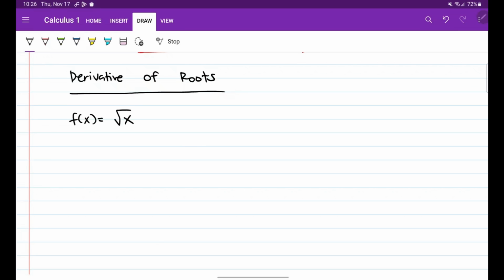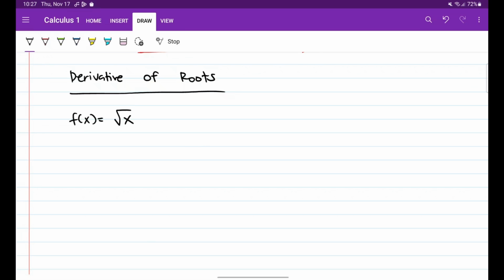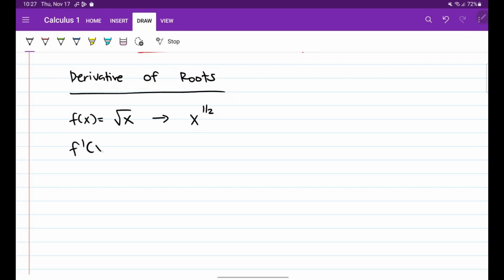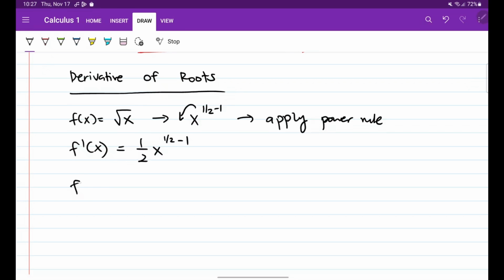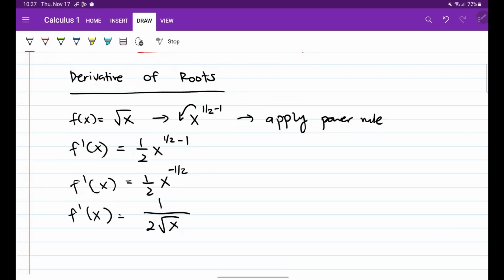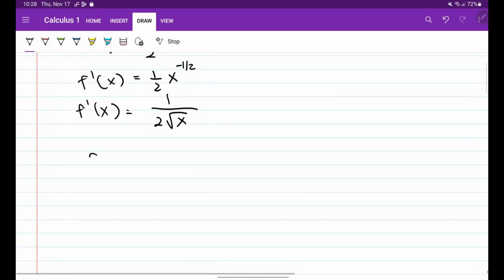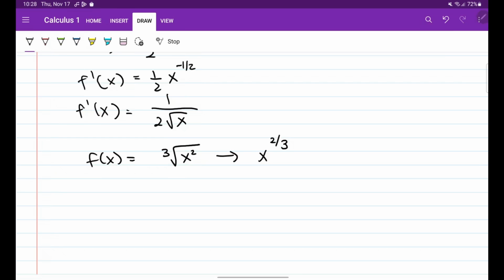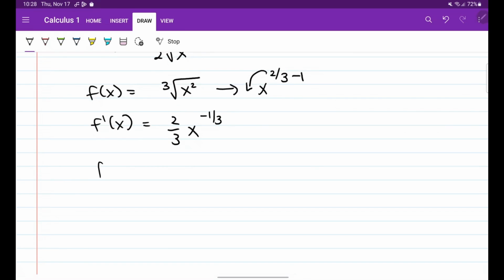Derivative of Roots (Square Roots, Cube Roots, 4th Roots, etc.) | Quick Calculus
In this video, you will be learning how to get the derivative of roots